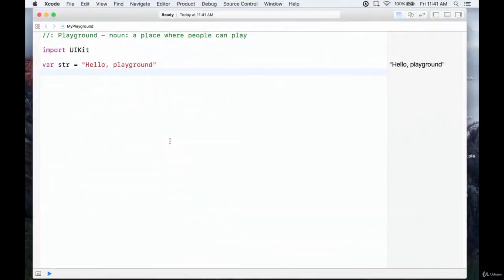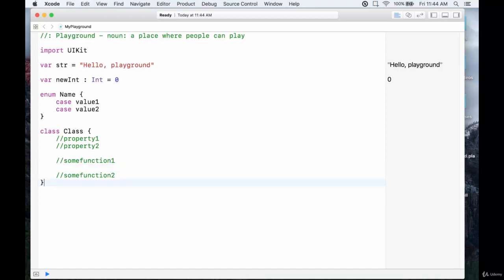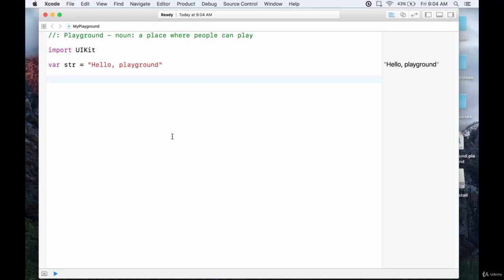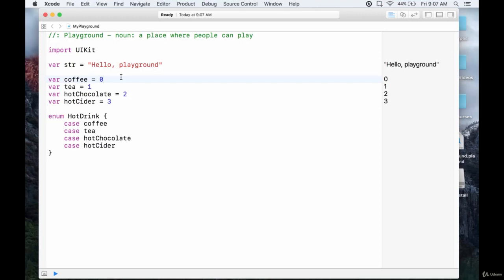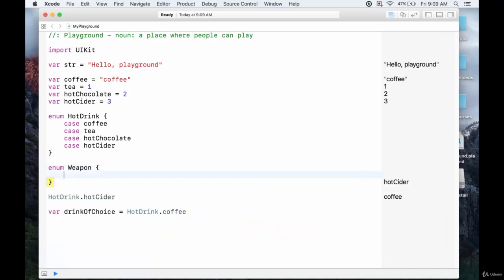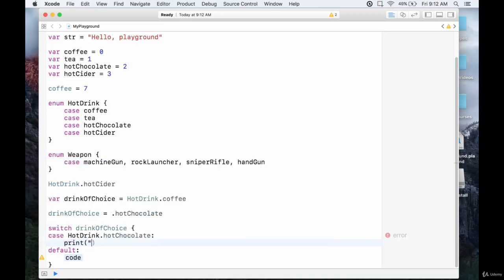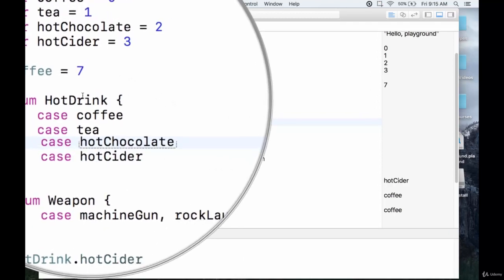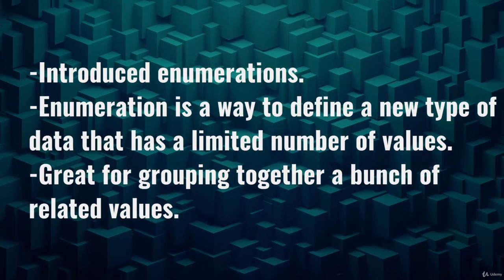Develop Your First iOS App with Apple's Fast and Xcode (1 Intro to Enumerations,Classes & Structures